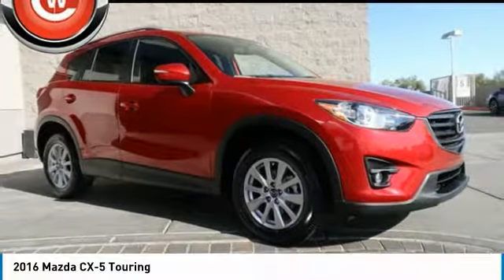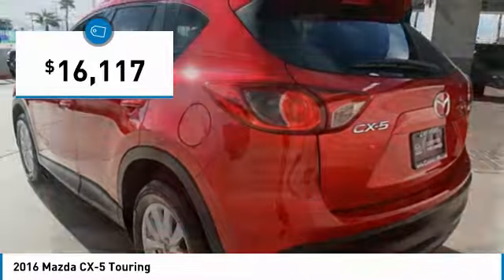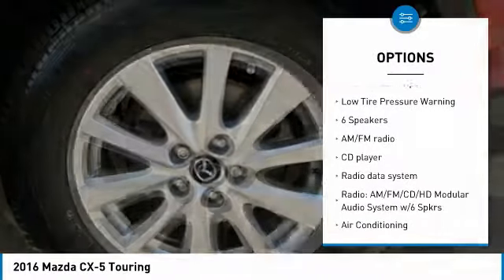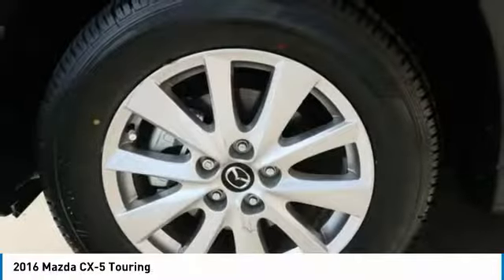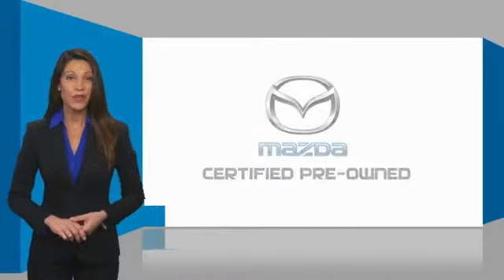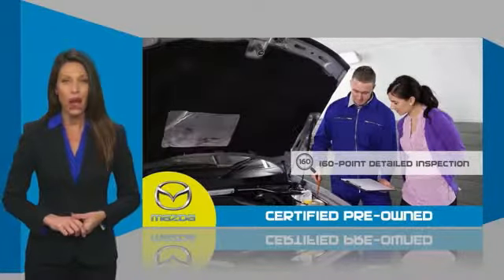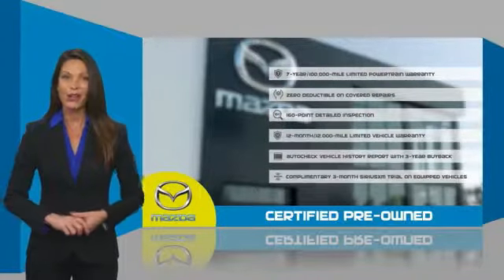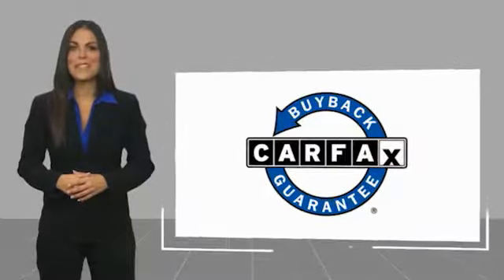2016 Mazda CX-5 2016 Mazda CX-5 Touring FOR SALE in Las Vegas, NV U2552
CardinaleWay Acura
7000 West Sahara Ave

Certified. Priced below KBB Fair Purchase Price! CARFAX One-Owner. Clean CARFAX.  Recent Arrival! 2016 Mazda CX-5 Touring 26/33 City/Highway MPG  Mazda Certified Pre-Owned Details:      Warranty Deductible:  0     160 Point Inspection     Includes Autocheck Vehicle History Report with 3 Year Buyback Protection     Transferable Warranty     Powertrain Limited Warranty: 84 Month/100,000 Mile (whichever comes first) from original in-service date     Vehicle History     Roadside Assistance     Limited Warranty: 12 Month/12,000 Mile (whichever comes first) after new car warranty expires or from certified purchase date  Vehicle price and availability are subject to change without notice.